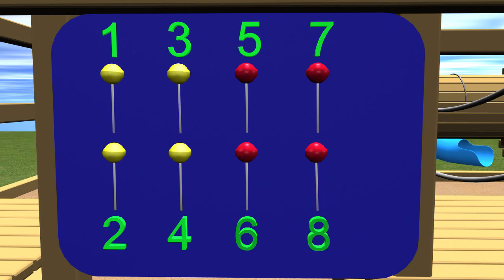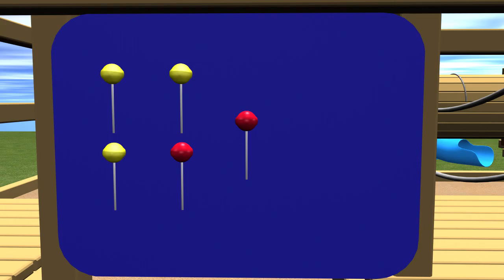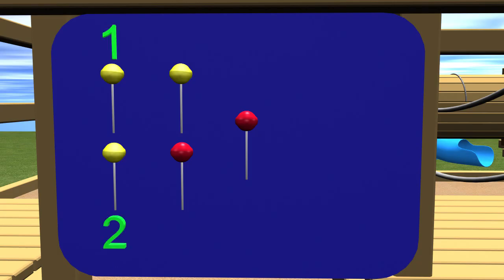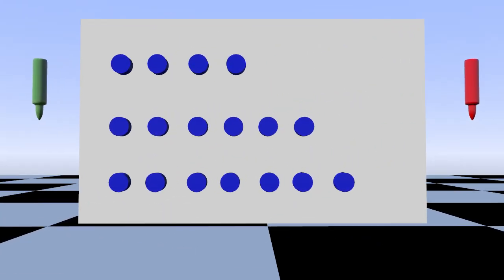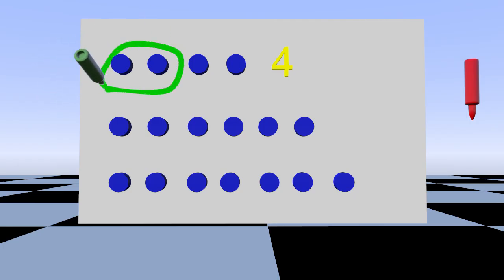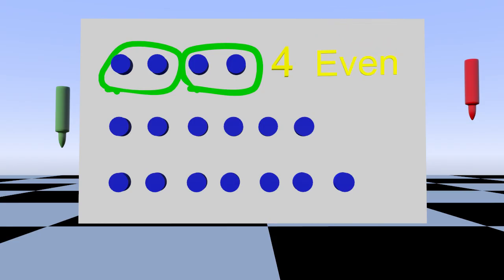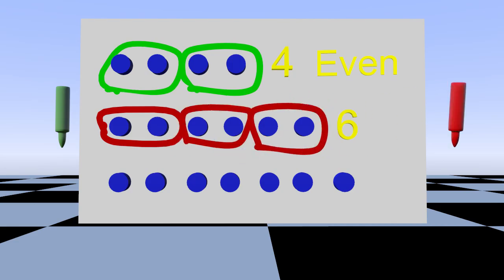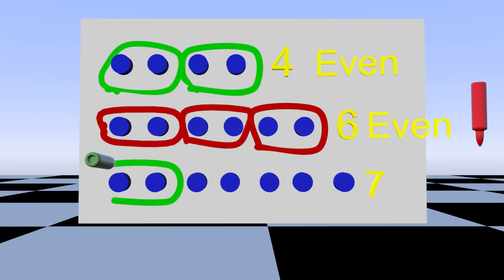Odd and Even Numbers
Learning odd and even numbers is a very basic concept but using different ways like pairing helps children see the difference between odd and even. Thanks